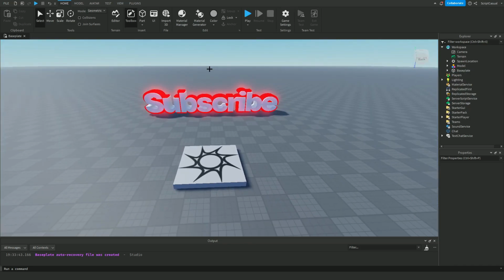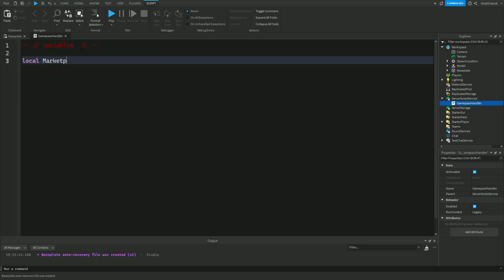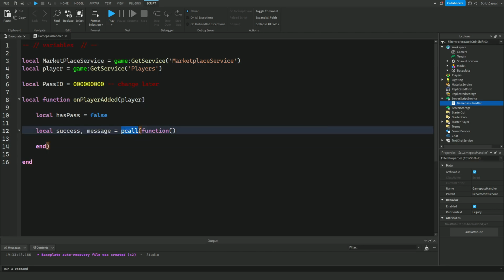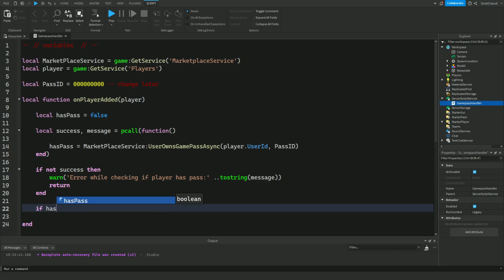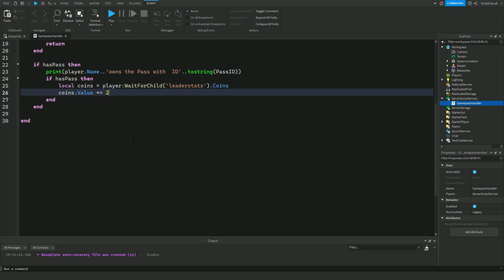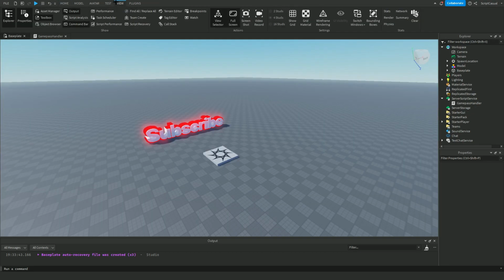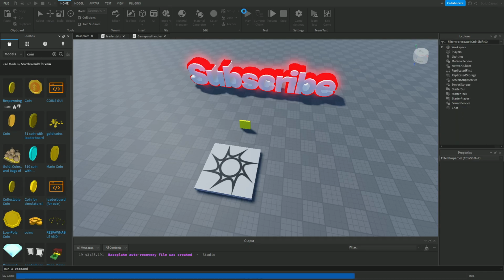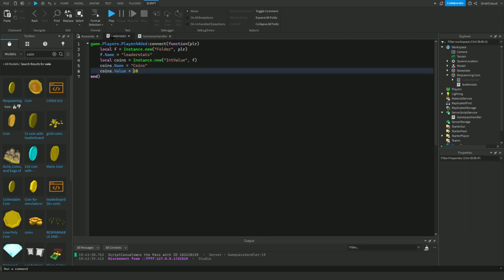How to Make a 2x Leaderstats Gamepass Script in Roblox Studio [2023]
How would you go about coding the famous, but difficult, 2x Cash Script? Well, watch the video and Learn🌴